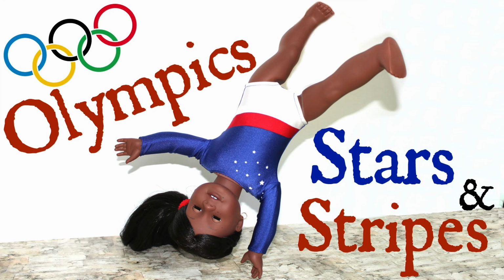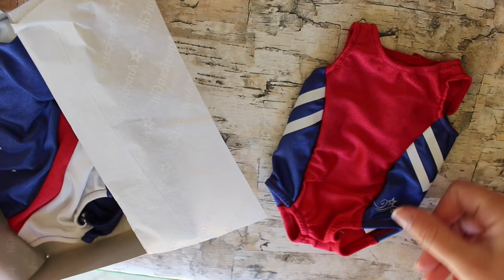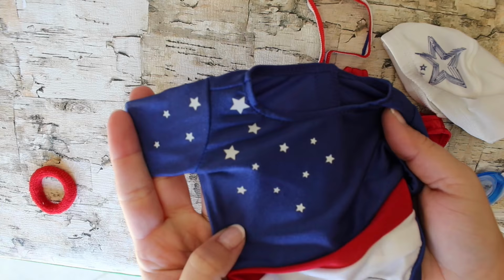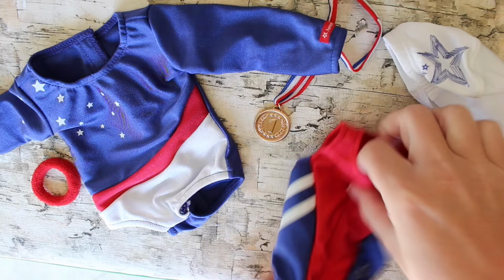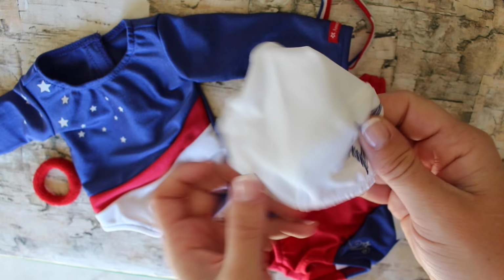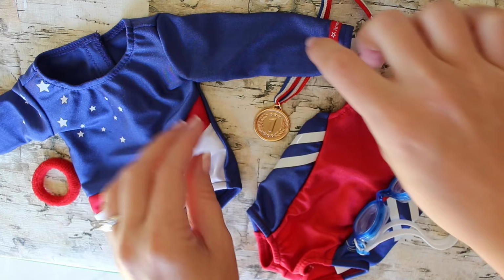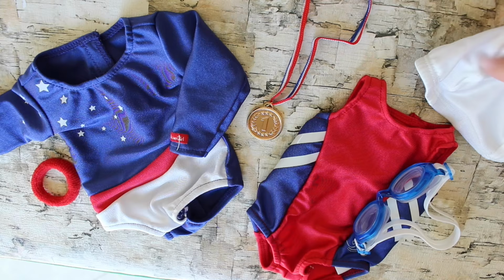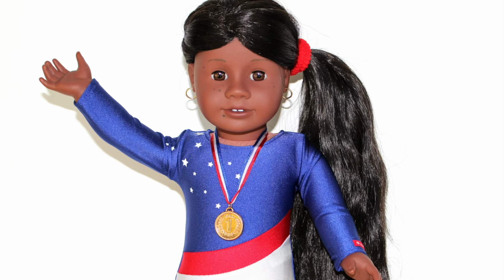Stars & Stripes Playset Review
I am reviewing American Girl Doll Stars & Stripes Playset. This gymnastics doll set comes with a Leotard, swimsuit, swim cap, goggles, medal and hair accessories. We bought the Stars & Stripes gymnastics & olympics playset from the American Girl Store. Our favorite item is the Leotard. The leotard fits our dolls perfectly.